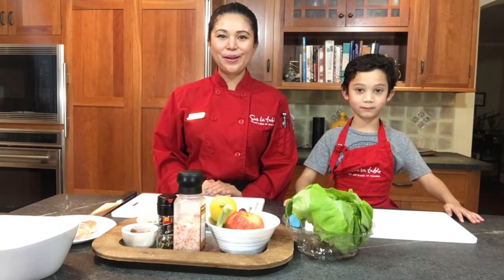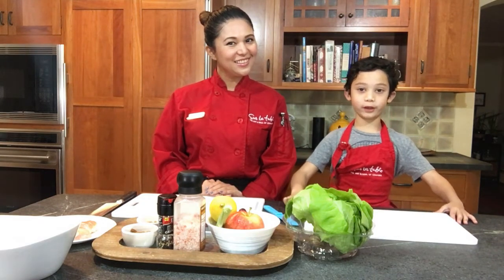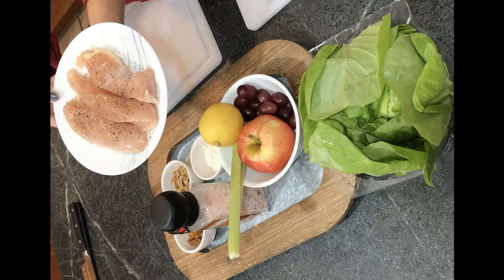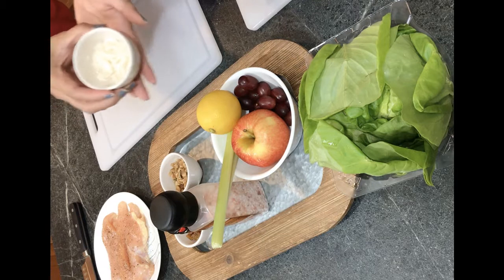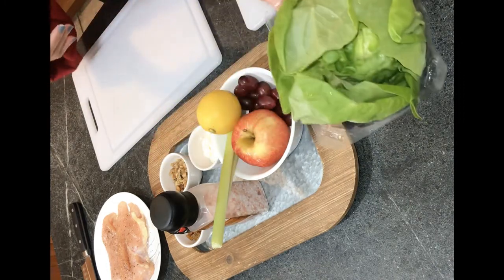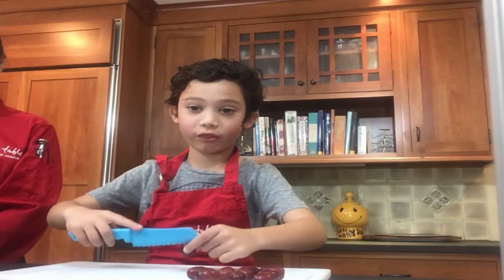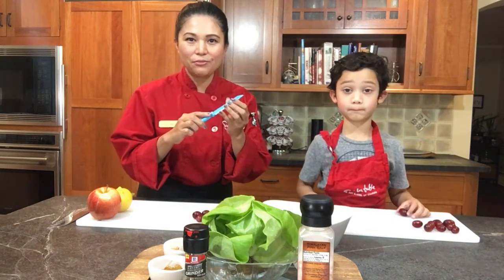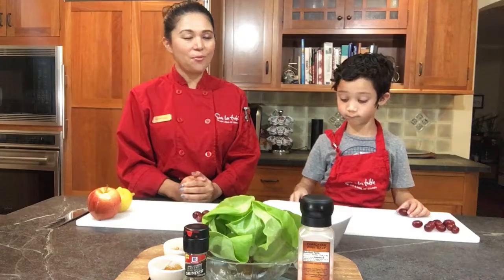Kids Cooking Class - Chicken Waldorf Salad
Hello kids and parents, please prepare the ingredients for Chicken Waldorf Salad Cup as listed below to serve 4 people:
* 2 pieces of boneless, skinless chicken breast, cut into 4 strips
* 1 stalk celery, thinly sliced
* 1 Granny Smith or Gala apple, chopped
* 3/4 cup halved grapes
* 3/4 cup roughly chopped walnuts or pecans
* 1/2 cups golden or regular raisins
* 3/4 cup Mayonnaise
* 1/2 lemon, juiced
* 1 butterhead lettuce or romaine lettuce, washed and patted dry

Enjoy the show, remember cooking is fun and everyone can cook!!